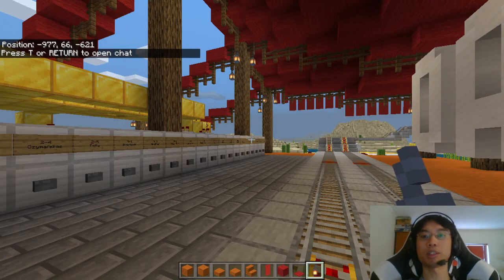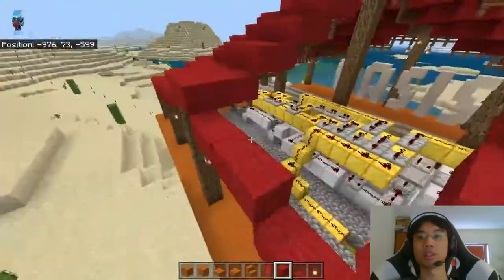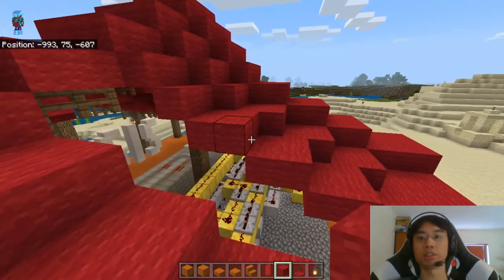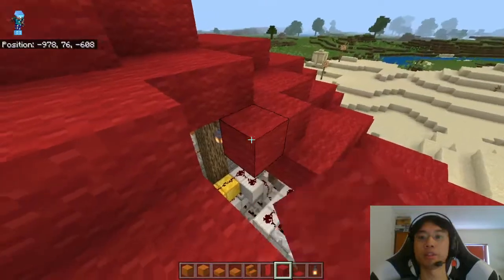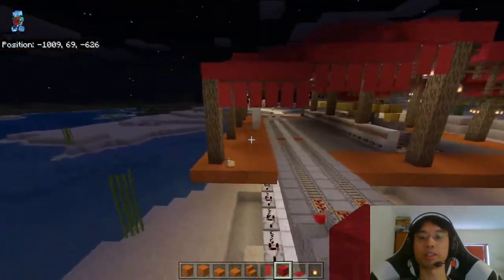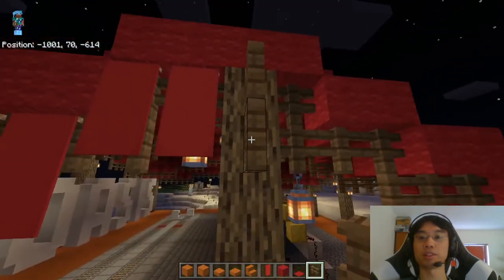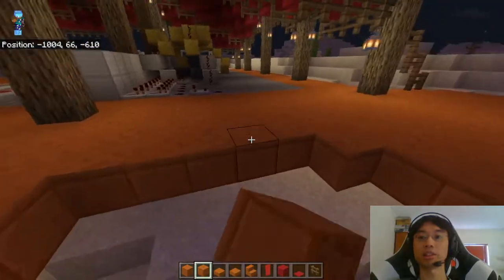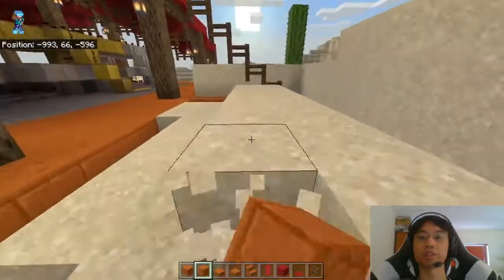Minecraft Trains #1275: Smoothen the Tent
To the extent that it's possible in Minecraft.